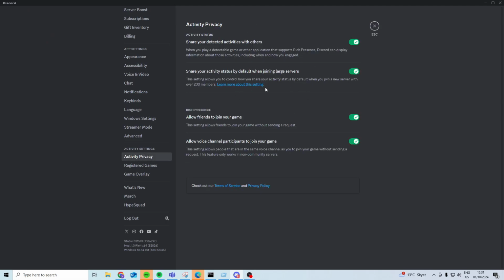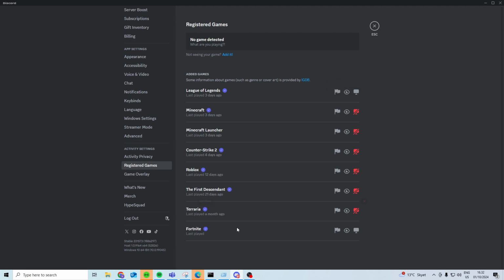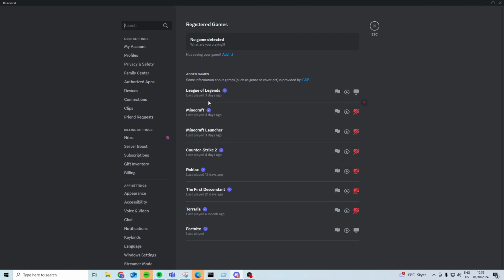How To Show What Game You're Playing On Discord - Full Tutorial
In this video I'll show you how to easy and fast show game activity on Discord and show your friends what games you are currently playing. The method is very simple and clearly described in the video. Follow all of the steps & see how you can activate and deactivate game activity on Discord